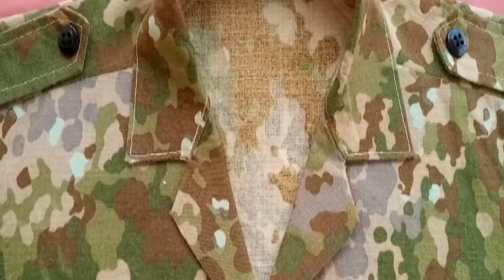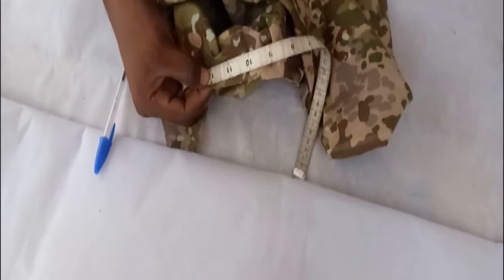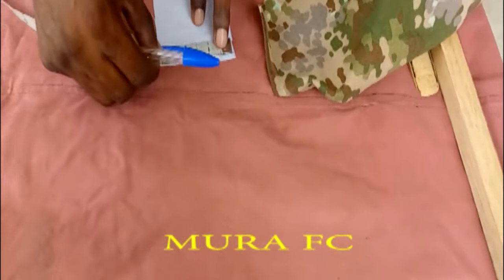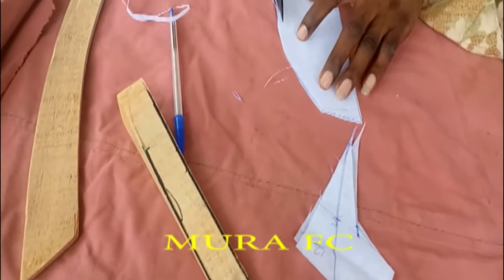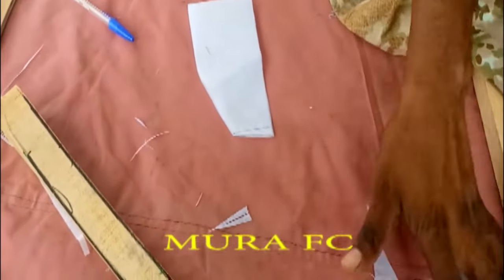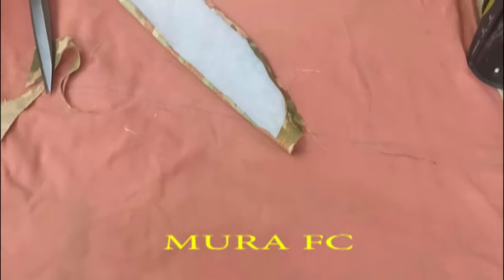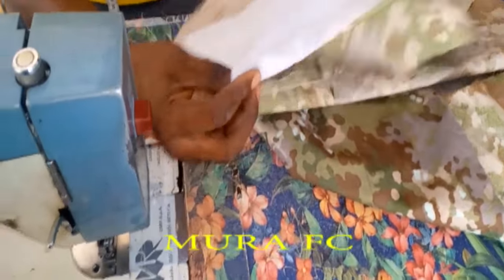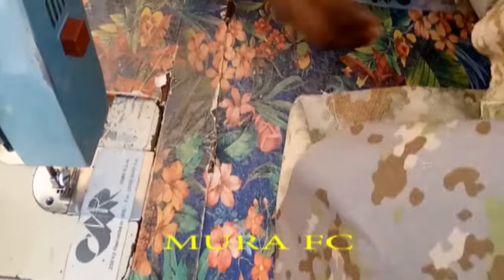How to Cut AND Sew Vintage Shirt COLLAR (CAMP COLLAR),This is the BEST WAY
In This Vidoe you will learn How to Cut AND Sew Vintage Shirt COLLAR (CAMP COLLAR),This is the BEST WAY  to cut and sew it,everyitng details ,tips and tricks that will help you a lot is rigth there in this video.
      This channel is for those who love learn how to sew, craft handmade, sewing techniques, basic, latest style, sewing hacks for beginners, home sewing, well explain for beginners,

take a time and go through the videos on this channel you will see that there is different kinds of videos, we create miniatures tutorials lessons for kids, adult, men, women and unisex.